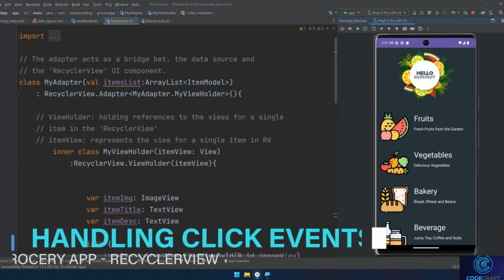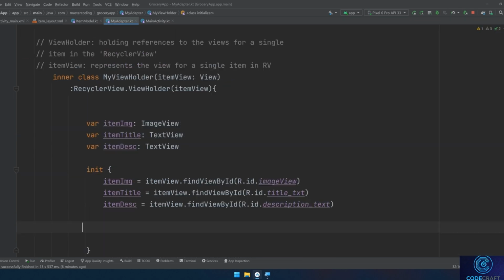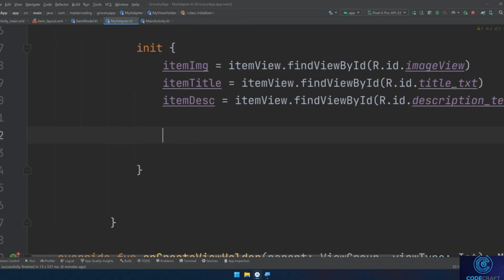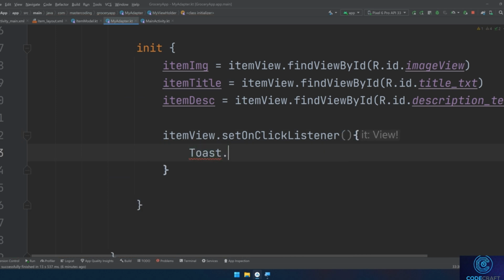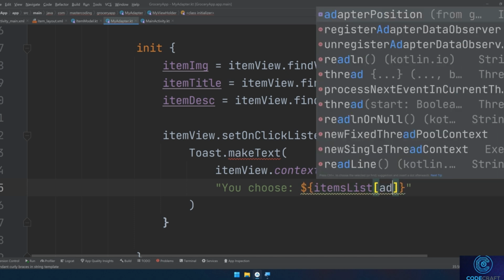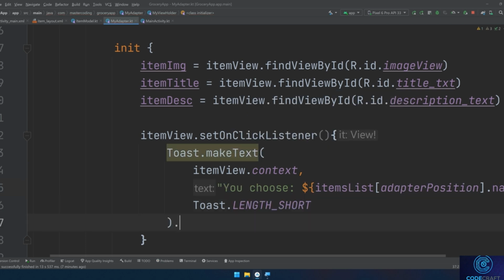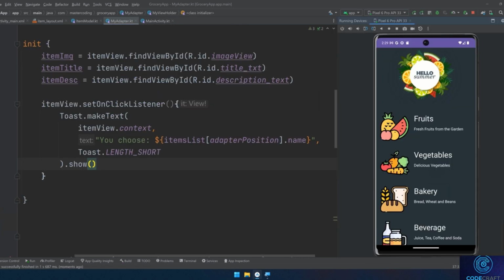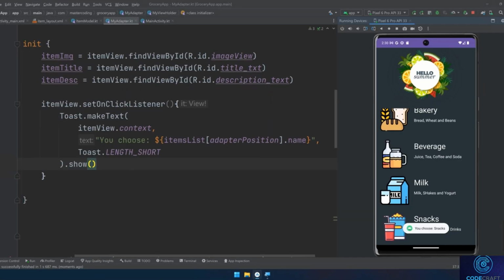(481) RecyclerView Item Click Events | Android Studio Kotlin Tutorial | Complete Android Course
In this lesson from The Complete Android Development Course, you'll learn how to handle click events on RecyclerView items using Android Studio and Kotlin.

RecyclerView is commonly used to display lists of products, users, messages, planets, posts, and other dynamic content. But displaying data is only the beginning—your app also needs to respond when a user taps an individual item.

In this practical Android tutorial, you'll learn how to detect RecyclerView item clicks, connect click events with your Adapter and ViewHolder, identify the selected item, and execute actions when a user interacts with a RecyclerView item.

This lesson builds on the RecyclerView concepts covered earlier, including Data Classes, RecyclerView Adapter, ViewHolder, onCreateViewHolder(), onBindViewHolder(), getItemCount(), and Data Sources.

By the end of this tutorial, you'll be able to make your RecyclerView lists interactive and ready for real-world Android applications.

What are RecyclerView click events?
Handling RecyclerView item clicks
Creating a RecyclerView click listener
Detecting the selected item
Handling clicks inside ViewHolder
Connecting Adapter with click events
Passing selected item data
Working with RecyclerView positions
Executing actions after an item click
Building interactive Android lists
RecyclerView best practices
Practical Kotlin implementation
🚀 Technologies Covered
Android Studio
Kotlin
Android SDK
RecyclerView
RecyclerView Adapter
ViewHolder
Data Class
Click Listeners
XML Layout
Android UI
Mobile App Development
🎯 Why Learn RecyclerView Click Events?

✅ Make RecyclerView items interactive

✅ Respond to user actions

✅ Build interactive Android applications

✅ Learn practical Adapter techniques

✅ Useful for navigation and detail screens

✅ Important Android interview concept

📱 Real-World Applications

RecyclerView item clicks are commonly used for:

Product selection
Opening product details
User profiles
News articles
Chat conversations
Planet information
Shopping lists
Social media posts
Settings menus
Selecting categories

Understanding item click handling will help you build Android applications that respond naturally to user interactions.

🔥 RecyclerView Concept Flow

User Tap → RecyclerView Item → Adapter/ViewHolder → Click Listener → Selected Data → Action

Understanding this flow makes it much easier to build interactive RecyclerView applications.

✔ Strong RecyclerView skills

✔ Practical click-event handling

✔ Better Adapter knowledge

✔ Improved Kotlin programming skills

✔ Understanding of user interaction

✔ Foundation for multi-screen Android applications

✔ Real-world Android development experience

This tutorial is perfect for:

Android beginners
Kotlin beginners

After completing this lesson, you'll know how to make individual RecyclerView items respond to user clicks and perform specific actions based on the selected item.

Android Development
Kotlin Programming
Java
Firebase
Flutter
Python
SAP
AI & Machine Learning
Graphic Design
Video Editing